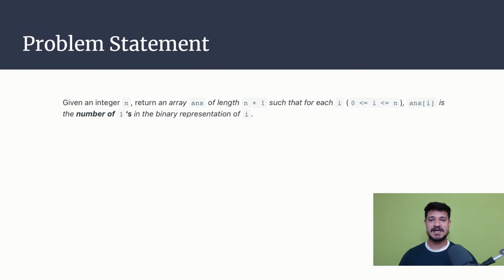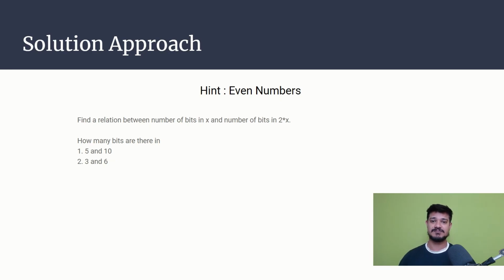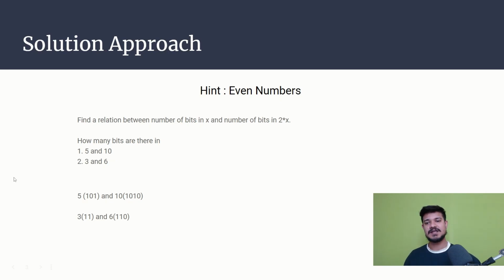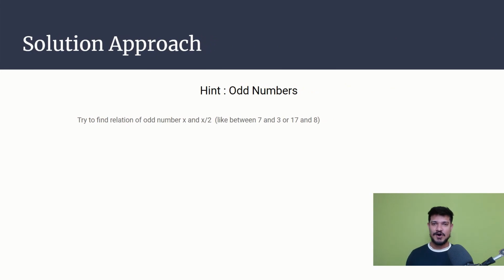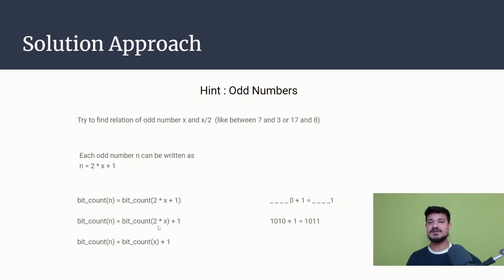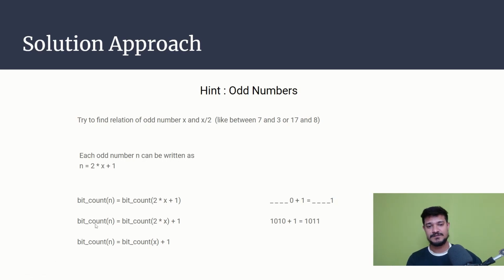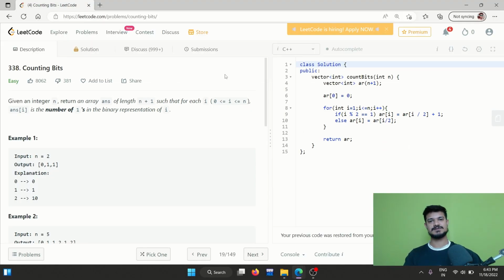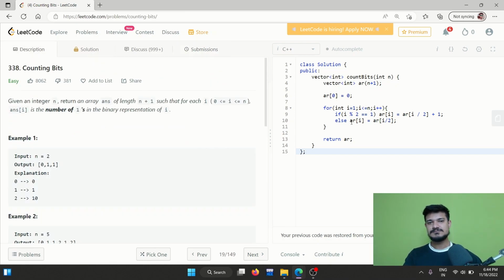E007 : Counting Bits using DP | Bit Manipulation | CodeNCode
In this editorial we are going to solve "Counting Bits" taken from leetcode using dynamic programming in linear time.